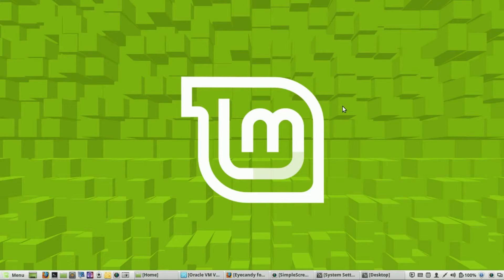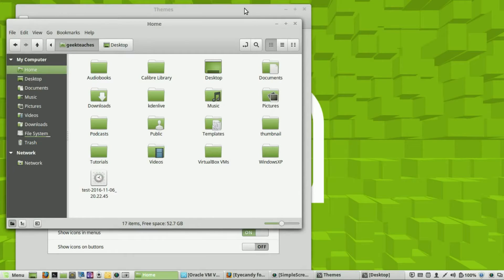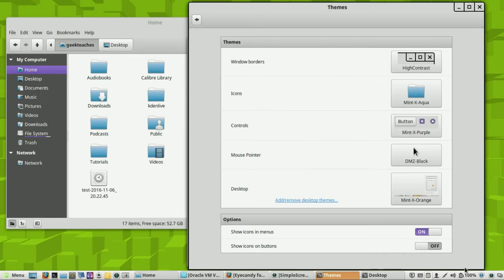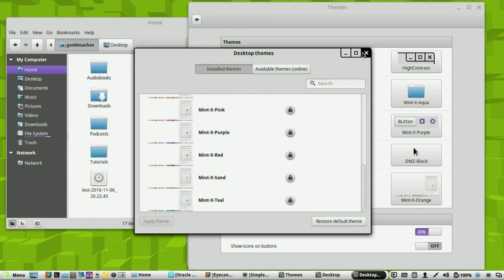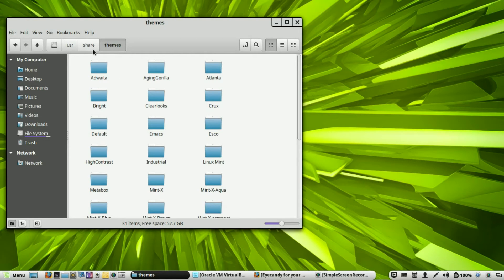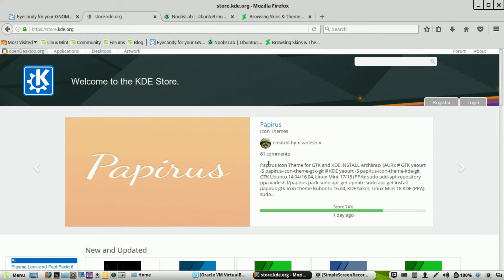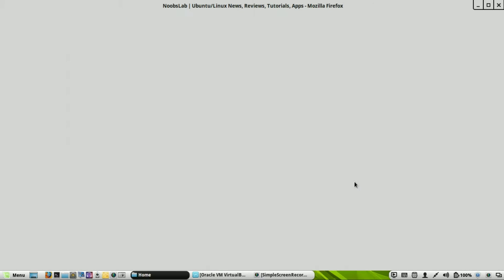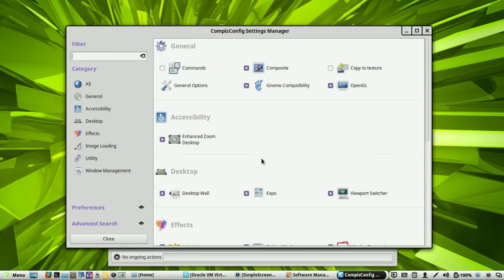REPLACE WINDOWS: Customizing Linux (How to Customize Linux) Geekoutdoors.com EP232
We all have our own sense of style and tastes and that's no different when it comes to our operating system. And with that in mind, there's no operating system that allows you as much freedom over the look and feel as Linux where Style and Substance Collide!